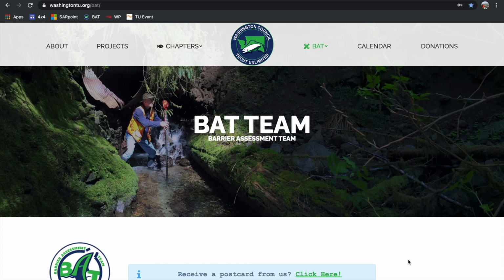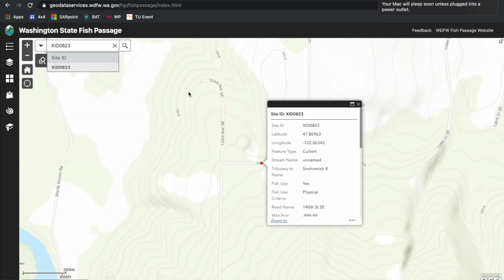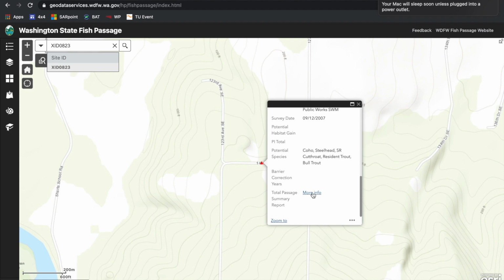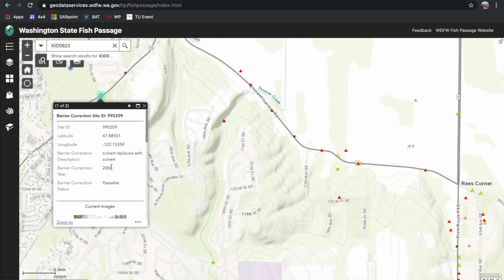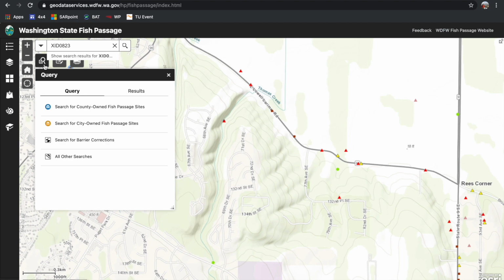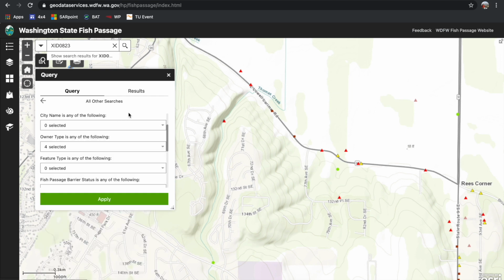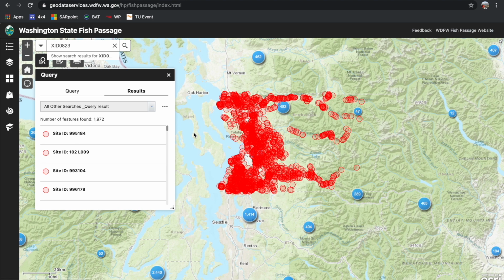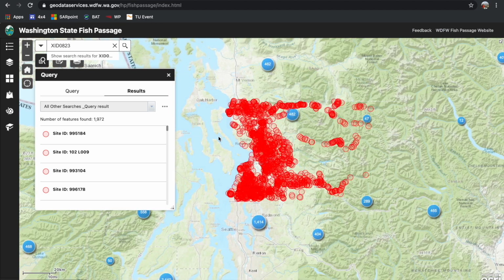Finding Culverts to Survey - How To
A video to show you how to find culverts!